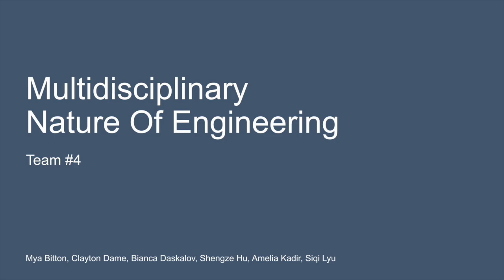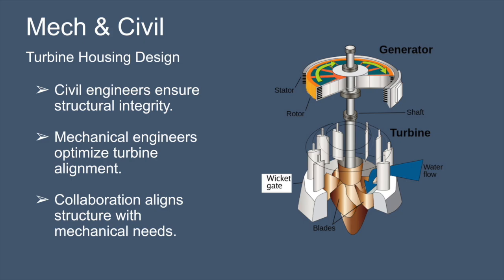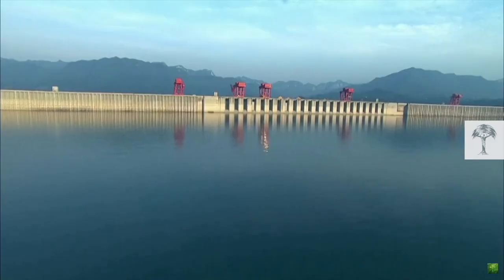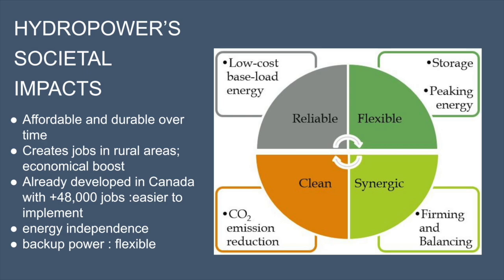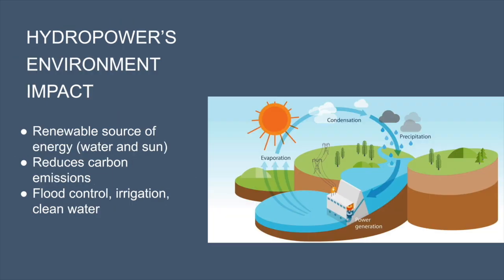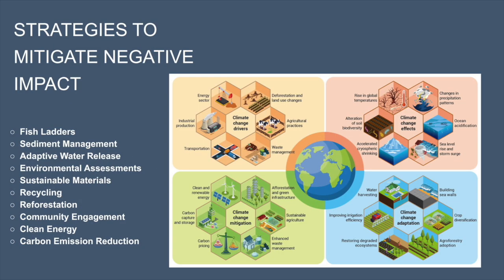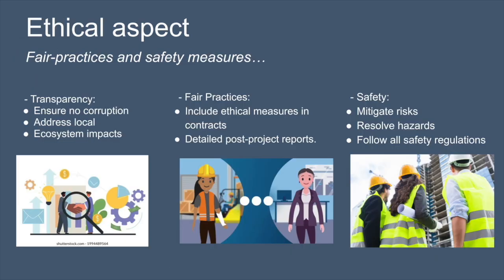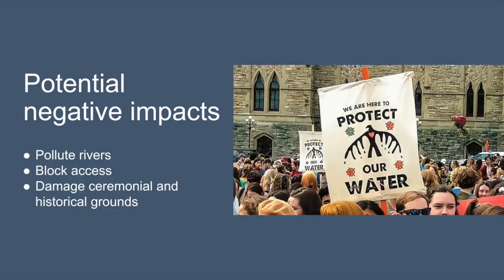Facc 100 Assignment 3 - Team #4 🍀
The Multidisciplinary Nature Of Engineering